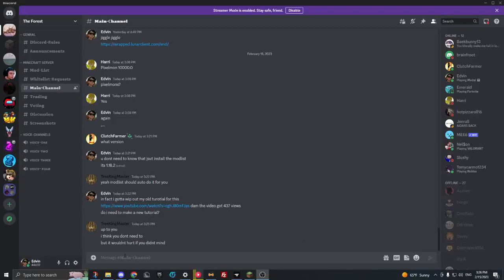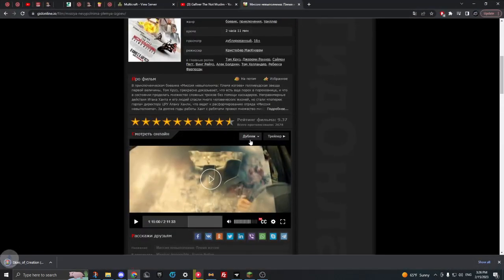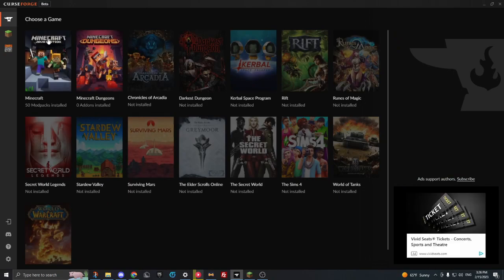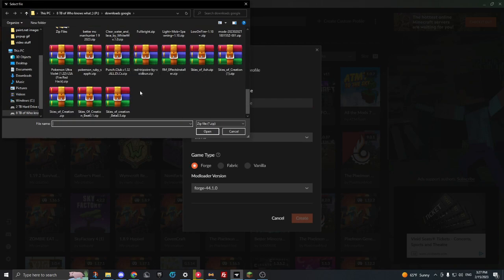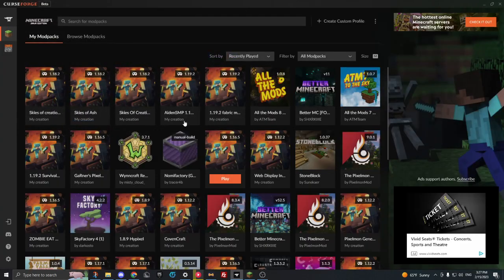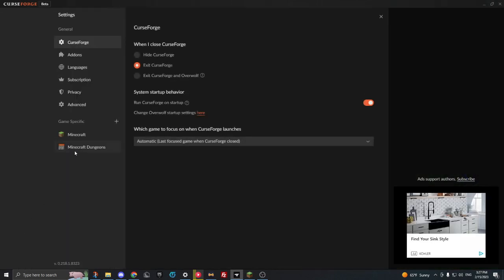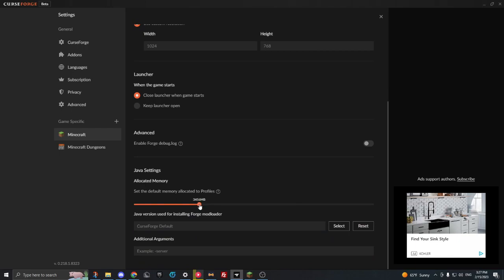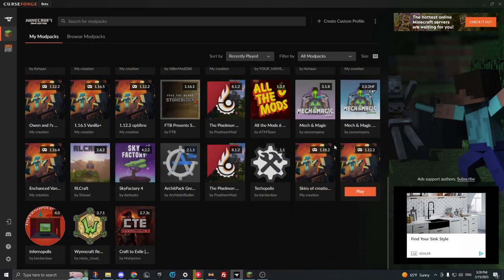How to import mods into CurseForge 2023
not publish...
import mods from a small zip file size
(shows mods list doesn't actually contain the mods)
into curse forge